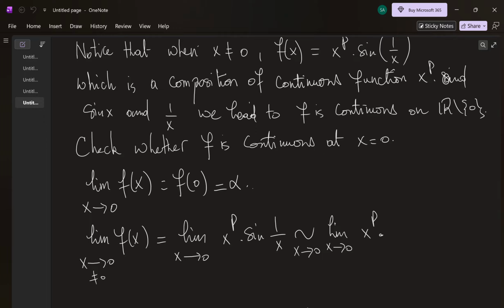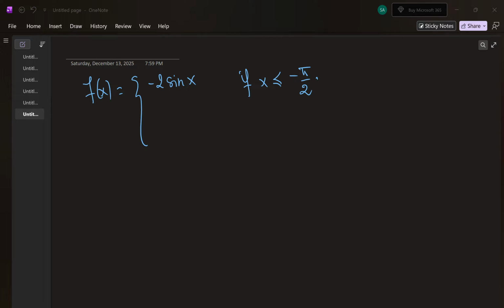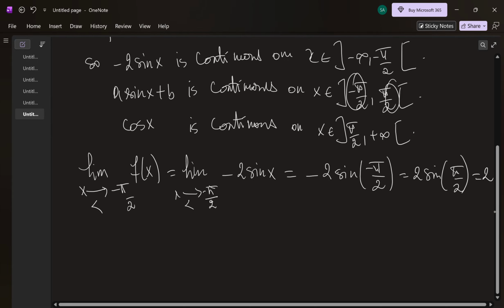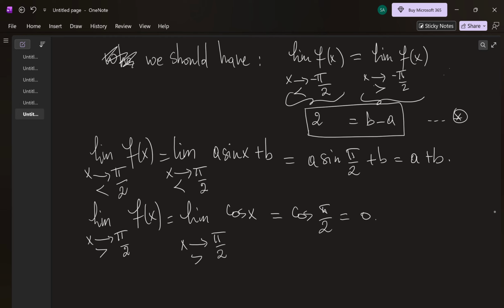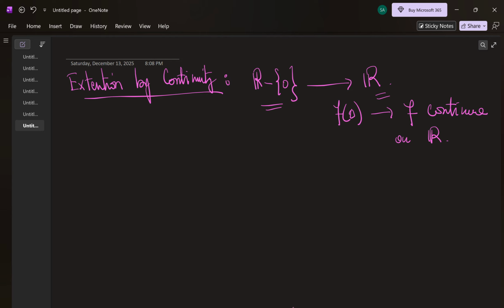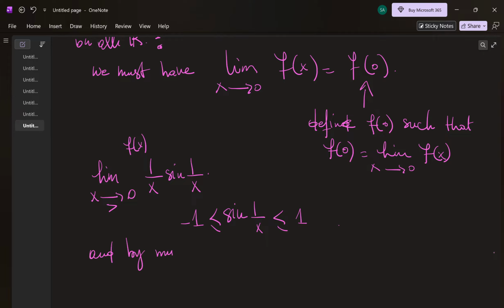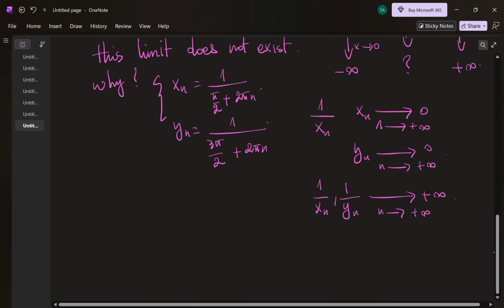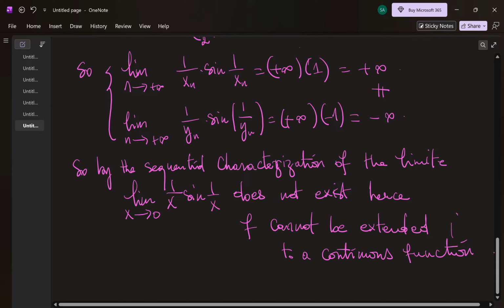Real Analysis | Series 3 | Exercises 9p2-10-11-12 | Extension by Continuity | Dr. SAMI ATAILIA